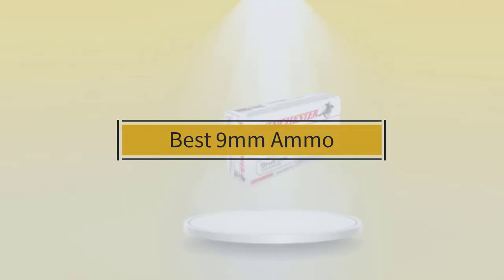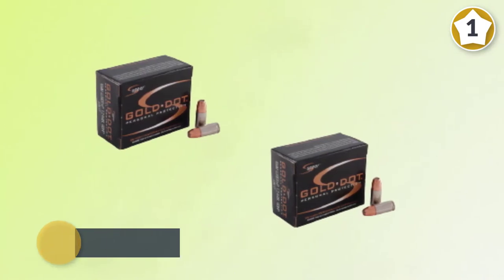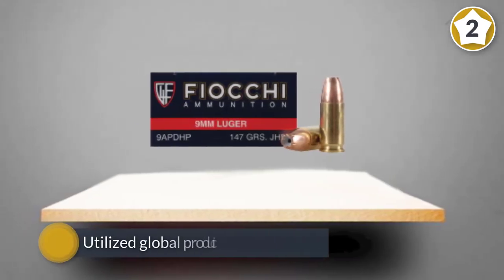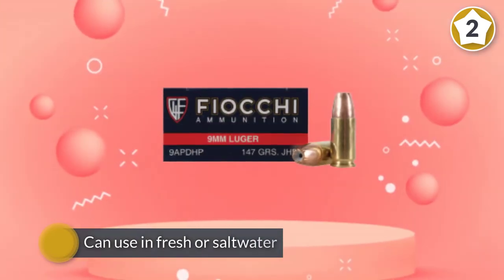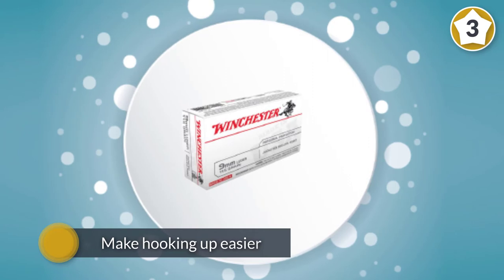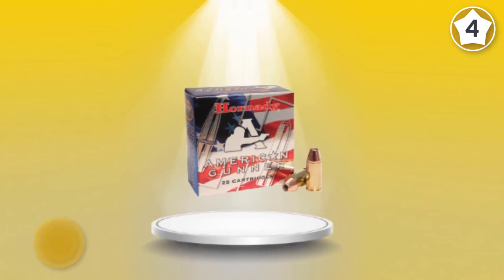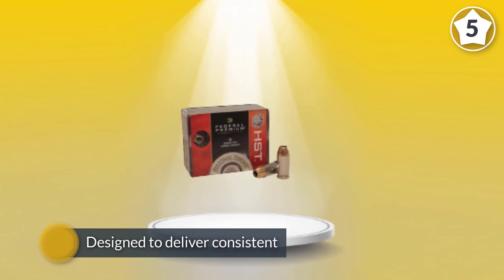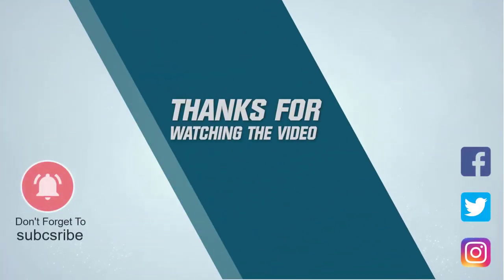Top 5 Best 9mm Ammo Review in 2023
Best 9mm Ammo featured in this Video:
0:18 1. Speer Gold Dot Ammunition 9mm
1:08 2. Fiocchi Shooting Dynamics Ammunition 9mm
2:07 3. Winchester USA Ammunition 9mm
2:57 4. Hornady American Gunner Ammunition 9mm
3:47 5. Federal Premium Personal Defense Ammunition 9mm

What Is a 9mm Ammo?

9mm ammo, abbreviated from 9 x 19mm Parabellum and also known as 9mmP, was designed and introduced in 1902 by German weapons manufacturer Deutsche Waffen- und Munitionsfabriken . It is one of the most common gun calibers and is known as the most widely used military ammunition. Because 9mm ammo is more common and readily available, that also means it is less expensive. With ammo being less expensive, that also means it is less expensive overall to work on bettering your accuracy over time, so that’s another bonus.

What is the Best 9mm Ammo?

If you are looking for the top 9mm Ammo, then you are in the right place. Because we are here to help you in this regard. The Outdoorist team strives to collect as much information as possible, read tons of reviews from actual users and finalize the product selection based on different factors like quality, price, the reputation of the manufacturers, etc. Please let us know if you have something in your mind in the comment section.